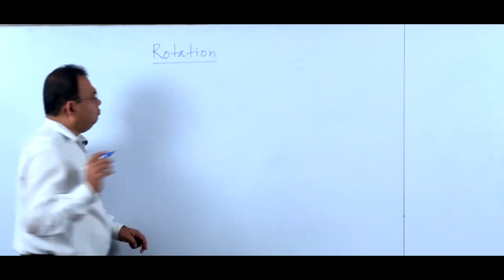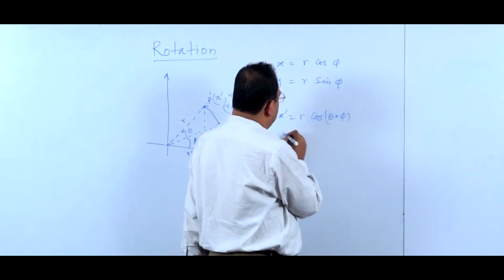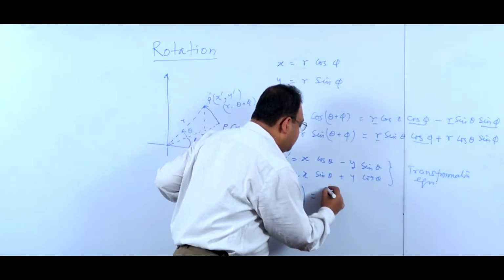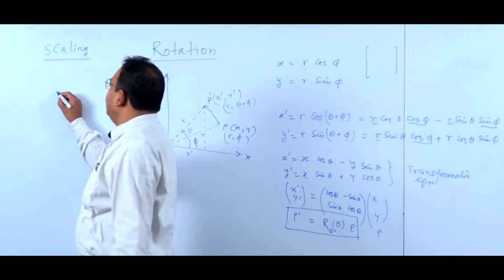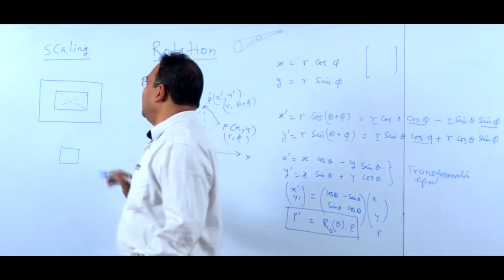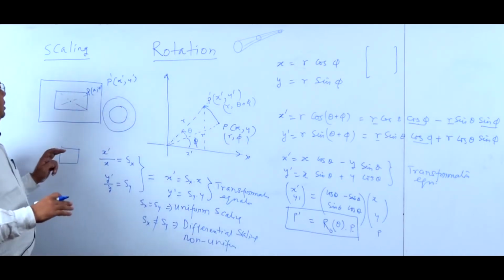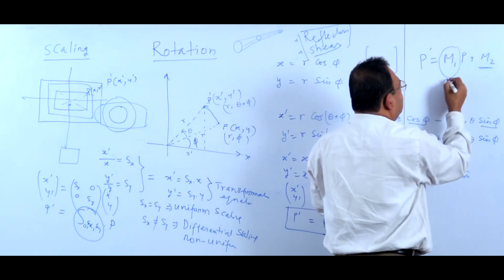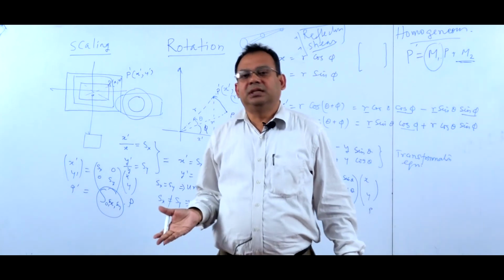COMPUTER GRAPHICS| LECTURE 3 | PROF. TAPAN KUMAR HAZRA | IEM